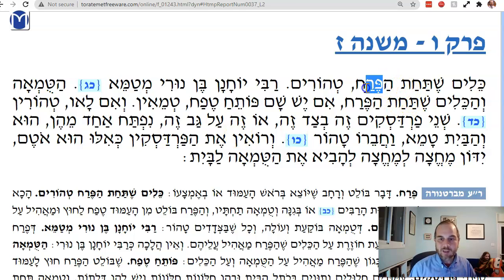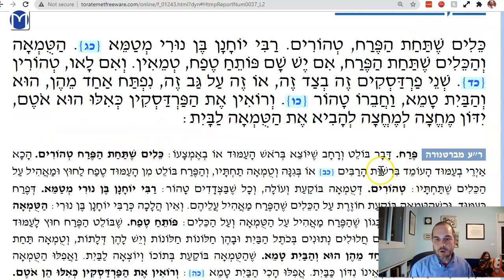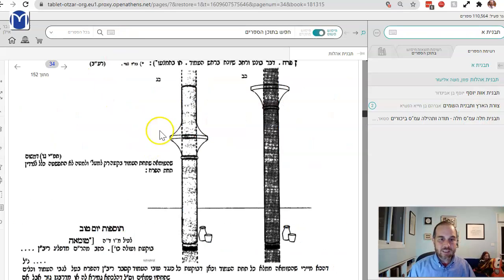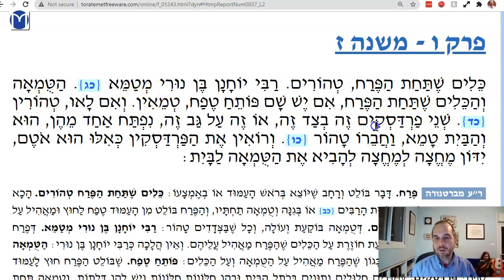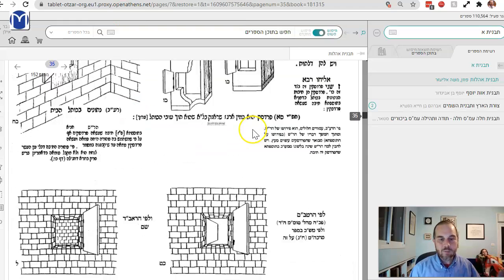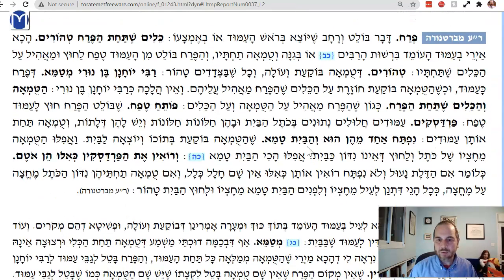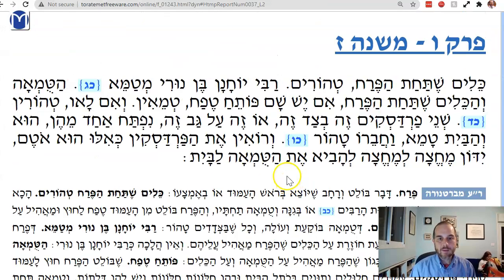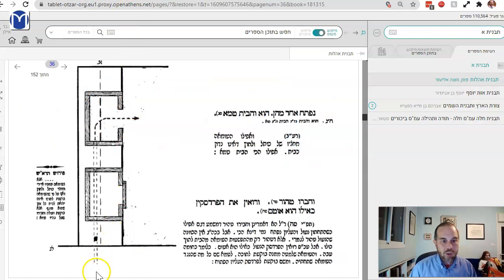Oholot Chapter 6 Mishnah 7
Tumah under columns and cabinets